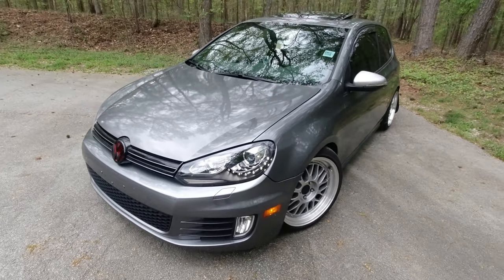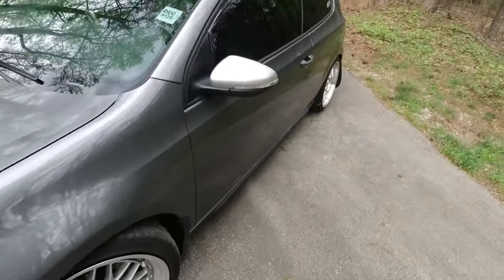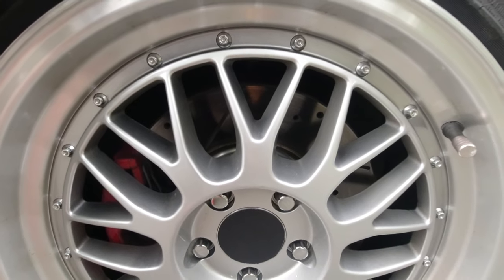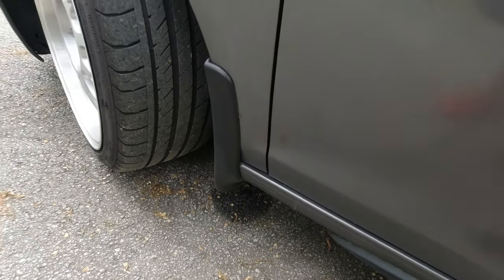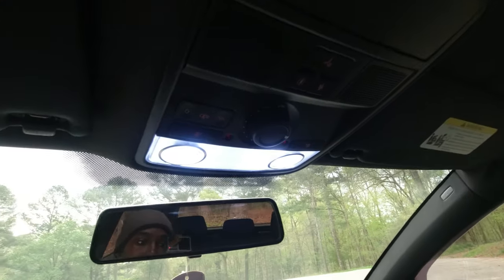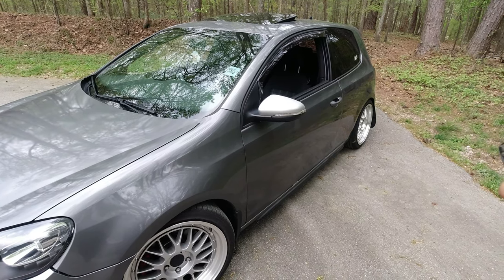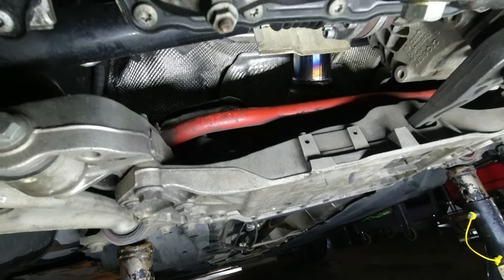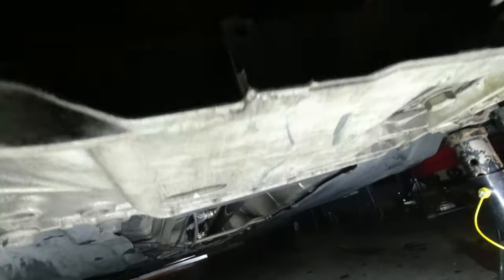MK6 GTI MOD LIST| WALKTHROUGH!!!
HEY, GUYS, THIS IS A QUICK WALKTHROUGH WITH MY DAILY.

Rear LED taillights